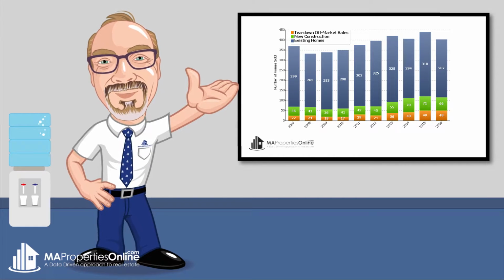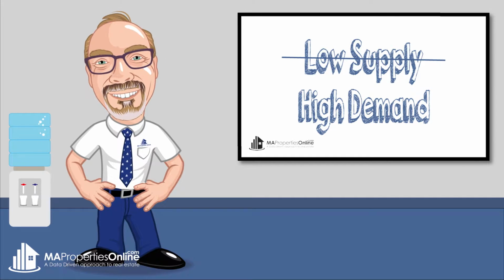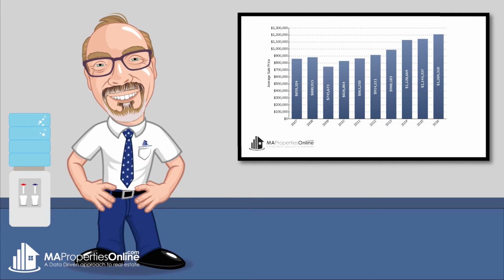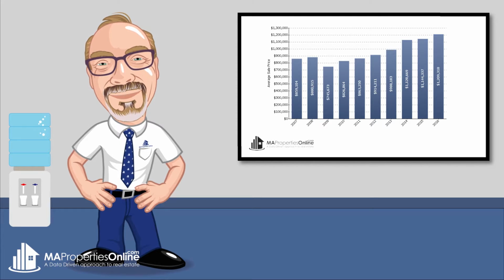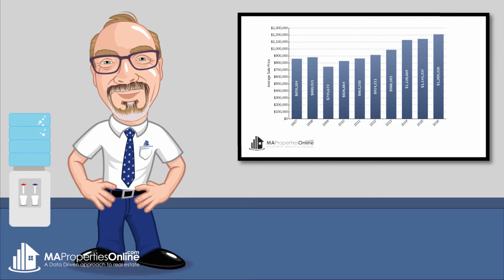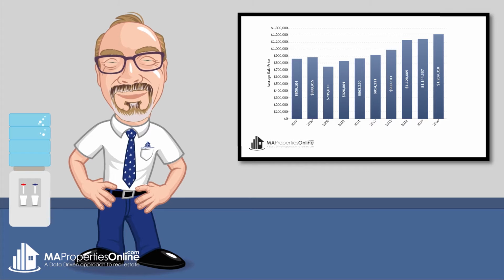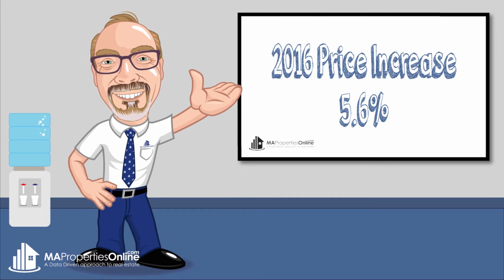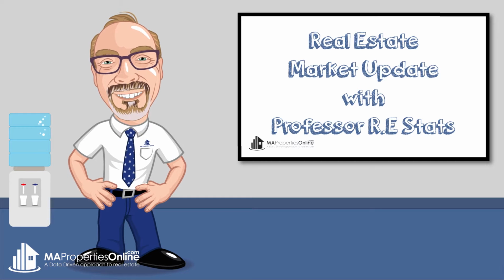Lexington Market Update 2016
In this episode of Market Update with Professor R.E Stats he will analyze the general 10-year Lexington market trends.